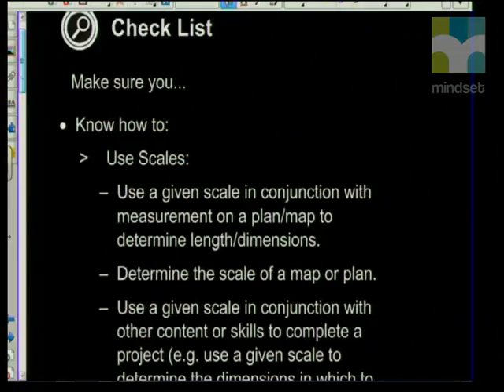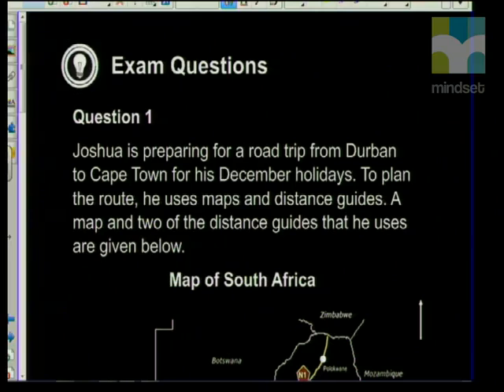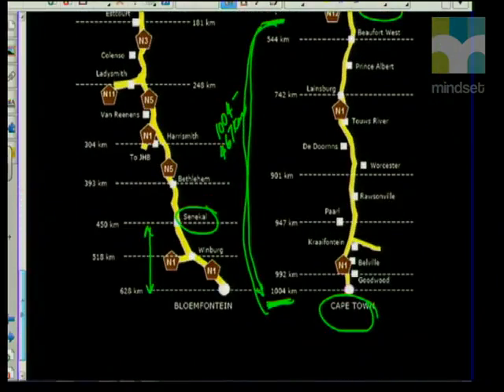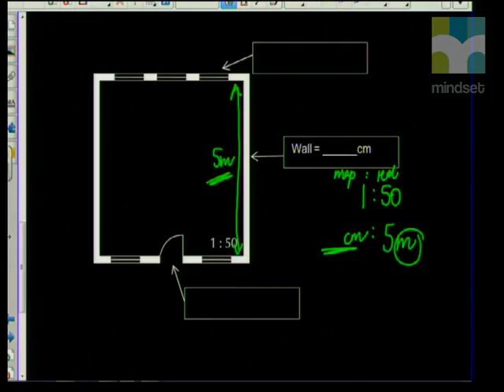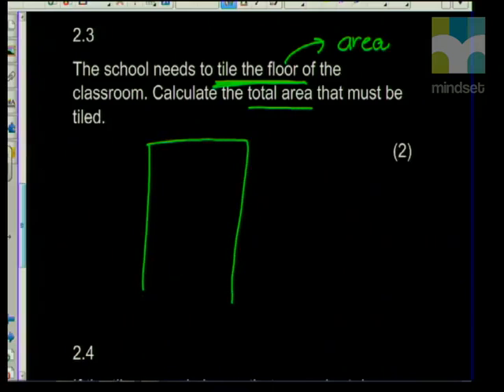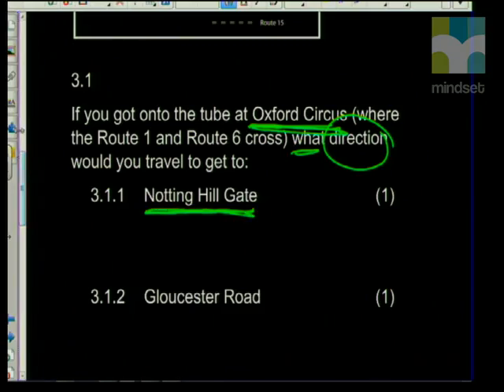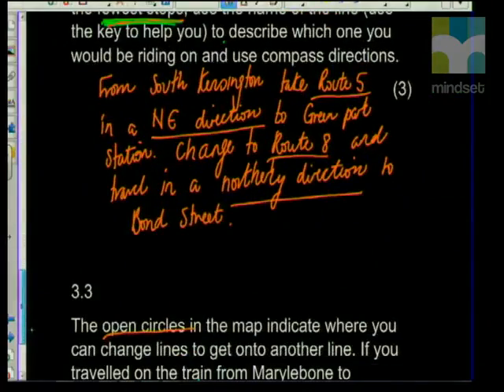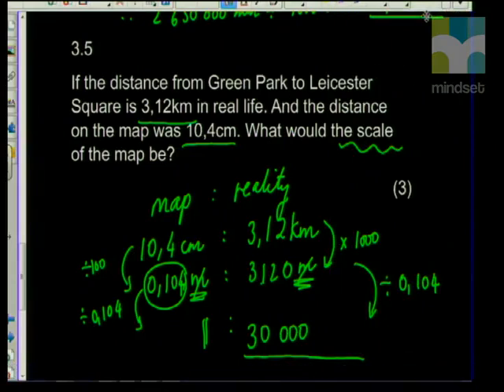Maps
Natural Sciences.